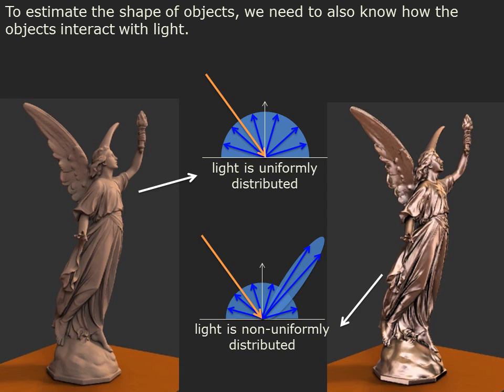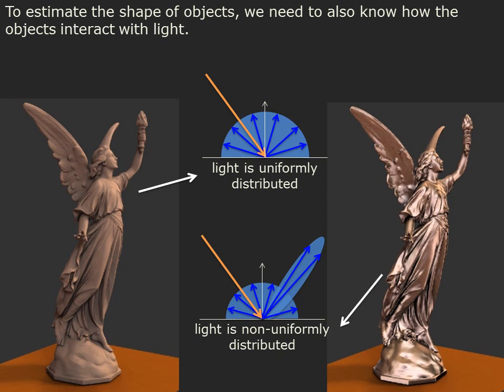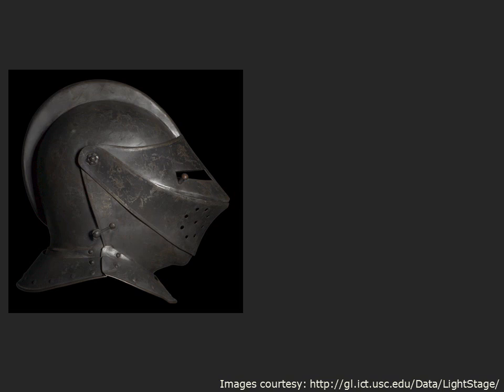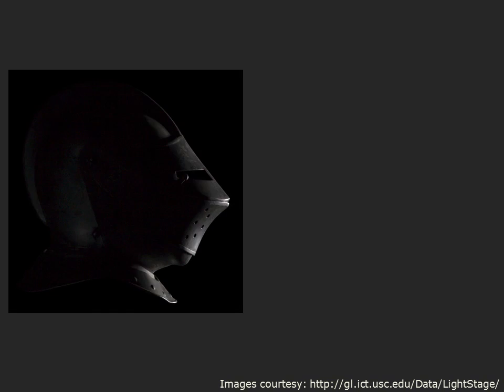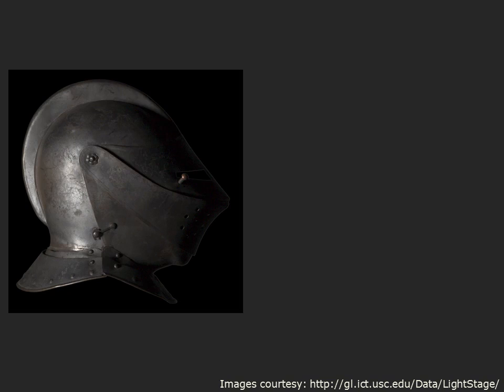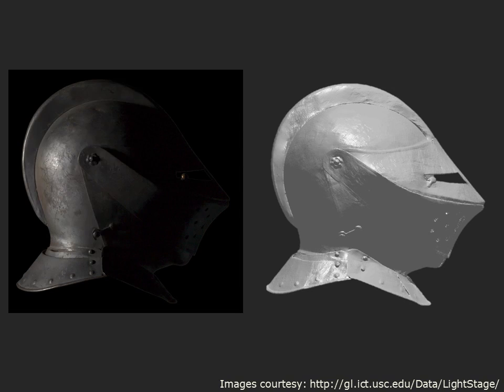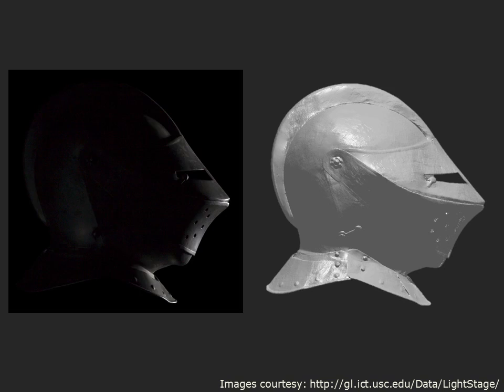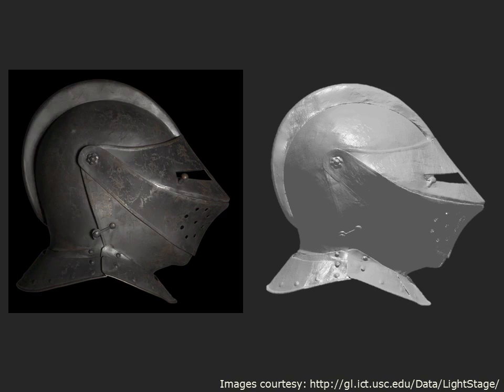Dictionary-based photometric stereo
A Dictionary-based Approach for Estimating Shape and Spatially-Varying Reflectance "
Zhuo Hui and Aswin Sankaranarayanan
ICCP 2015